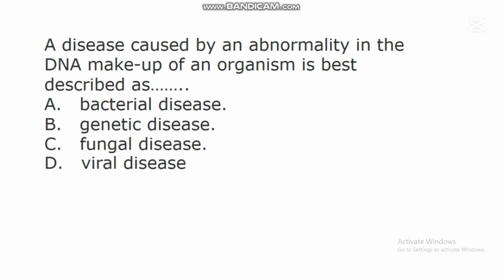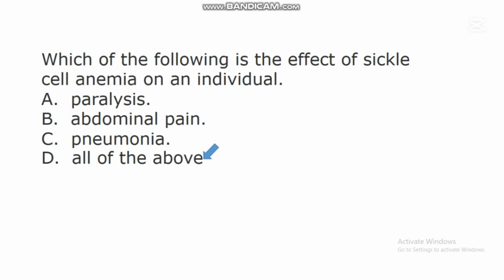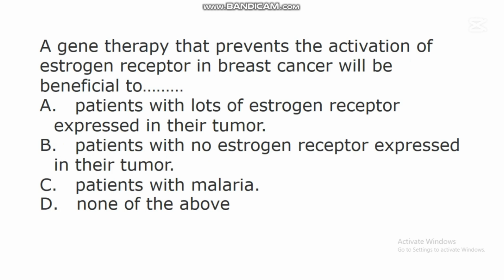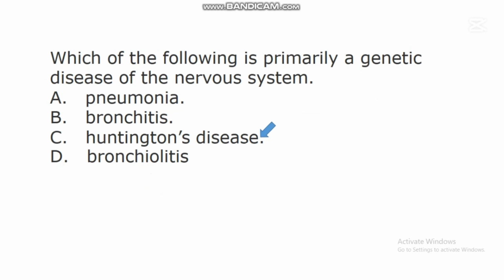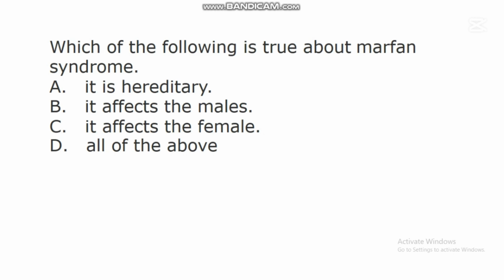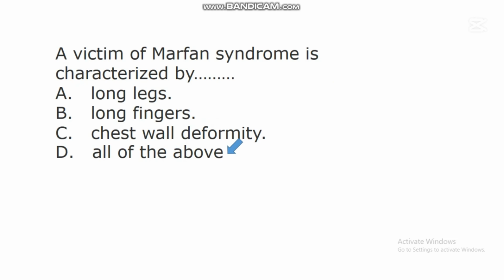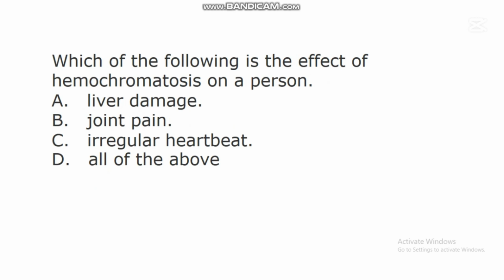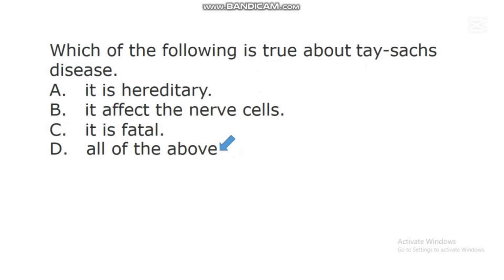Understanding GENETIC DISEASES with questions and answers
In this video, we will study genetic diseases with questions and answers for better understanding.